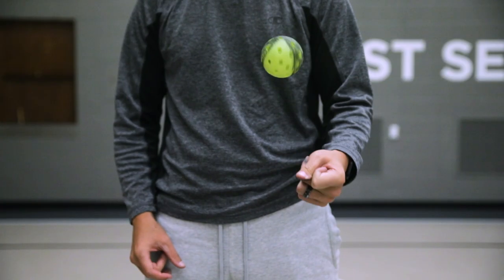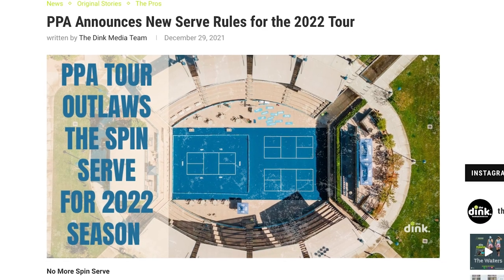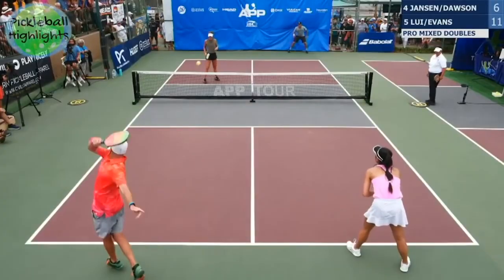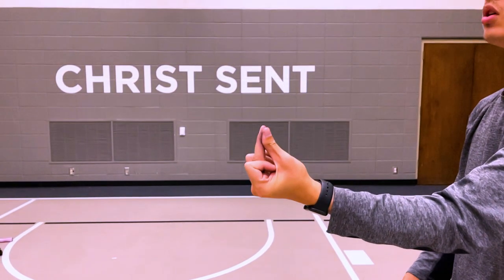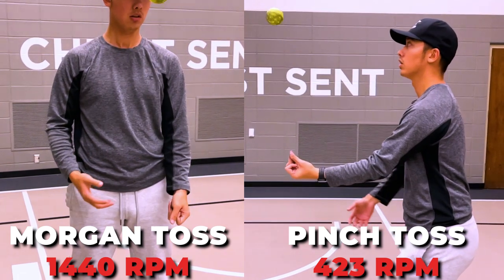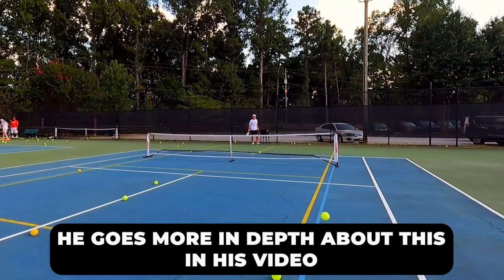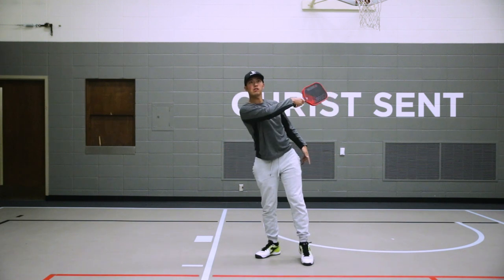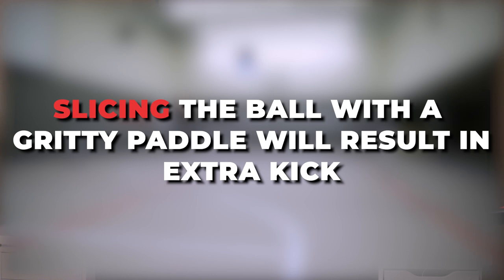The Ultimate Guide to One Handed Pickleball Spin Serves in 2022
In this video I break down how to do the Morgan Evans toss for one handed spin serves. This is easily the most misunderstood method for spinning the ball and I wanted to clear up any missconceptions that exist. This video also covers whether or not the serves will be legal for both USAPA and PPA tournaments.

0:00 - Intro
0:27 - USAPA Rules for spin serves
1:40 - PPA Rules for spin serves
3:25 - How to spin the ball like Morgan Evans
4:49 - Misconception with this serve method
5:41 - How to make the ball go left or right
6:44 - The Shea Underwood serve
8:33 - How to hit the ball
11:09 - The paddle you use makes a difference
11:45 - Closing thoughts